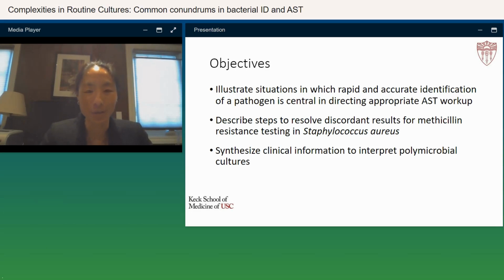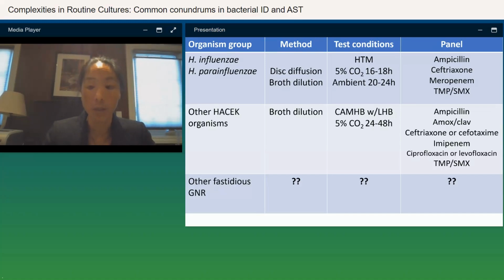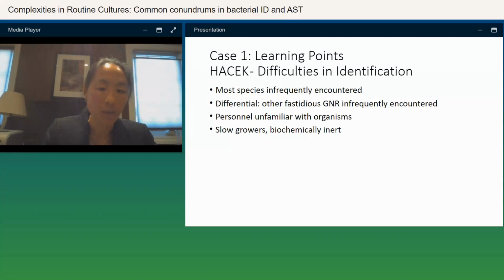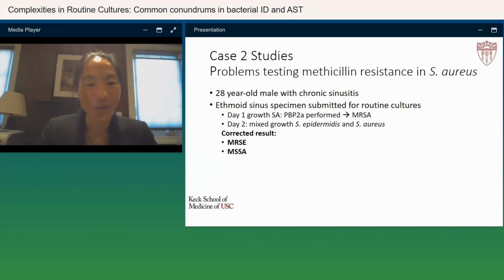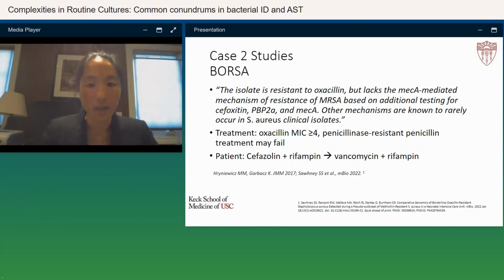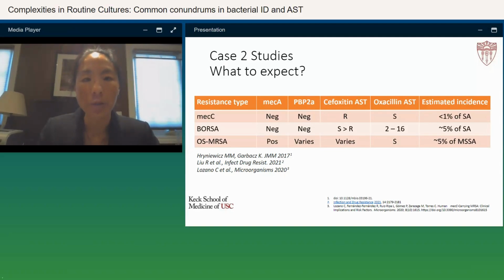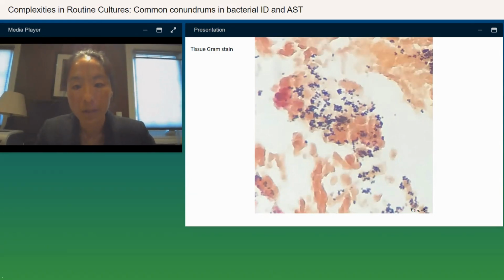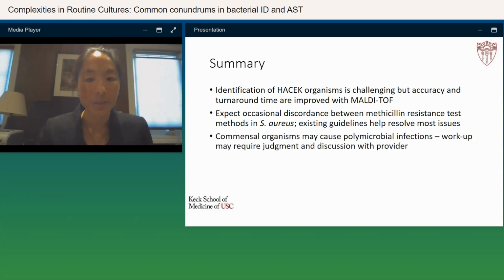Complexities in Routine Cultures: Common conundrums in bacterial ID and AST*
Presented By: Rosemary She, MD

Speaker Biography: Dr. Rosemary She received her medical degree from UCSD School of Medicine. She then completed a residency in anatomic and clinical pathology and fellowship in Medical Microbiology at the University of Utah/ARUP Laboratories...

Webinar: Complexities in Routine Cultures: Common conundrums in bacterial ID and AST*

Webinar Abstract: This presentation will share case studies that address challenges you most likely face related to susceptibility testing and breakpoints.

Earn PACE Credits:
1. Make sure you’re a registered member of Labroots
2. Watch the webinar on YouTube or on the Labroots